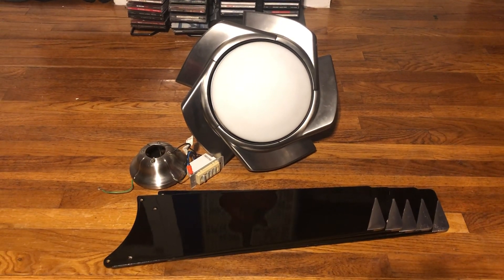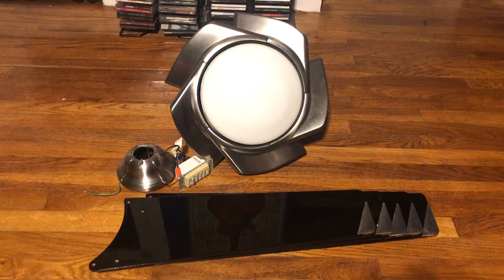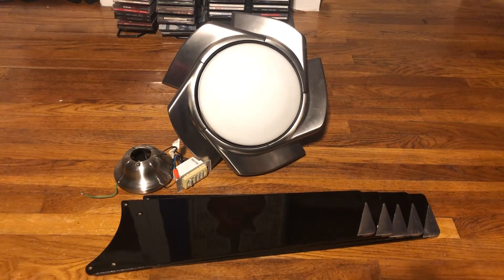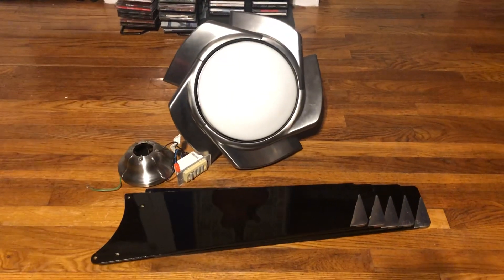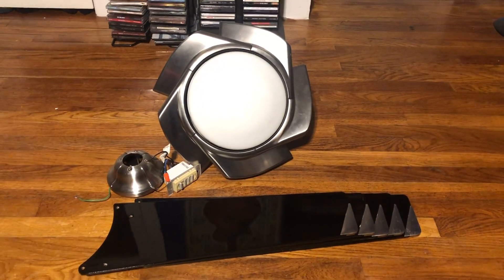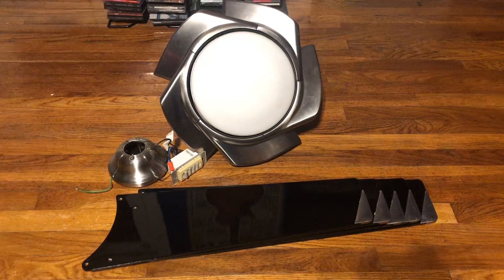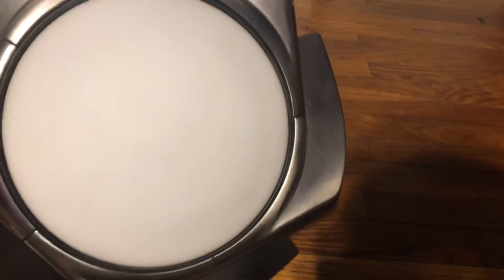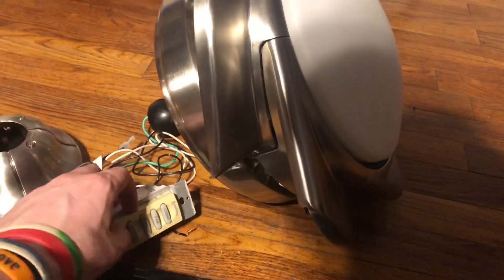NEW FAN: Casablanca Stealth Ceiling Fan 54”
Got this off of Facebook marketplace for a really good deal back in February. Was about 15 to 20 minutes away from me as it was in the city that I work part time at Savers. The fact that it was in such nice condition, with the IT control which is something that never occurs for the most part when people replace IT Casablanca’s, and the seller was willing to go lower than the asking price and even deliver it made it such a great deal for what I paid for it. Flywheel is in good shape which is something that can give out on these due to the weight of the blades. The fan is from January 16, 1998, 473rd fan made that day. Owner wanted to keep it but the wife wanted a light in the living room instead. Definitely a favorite score of the year and glad to finally have a Stealth on my possession. Enjoy!